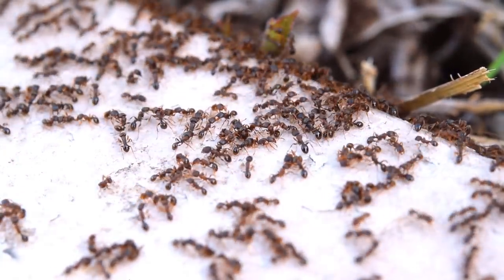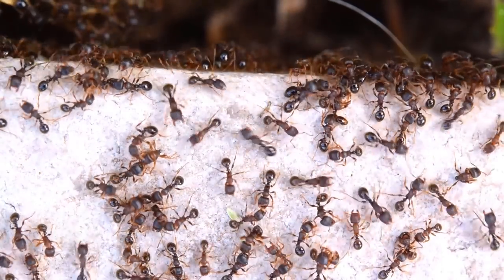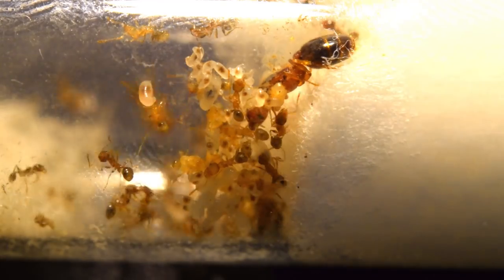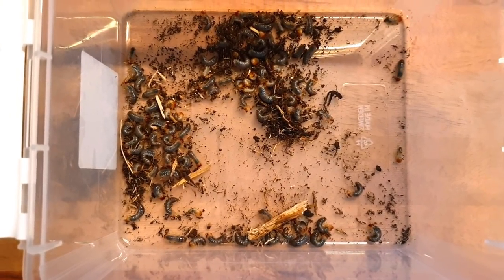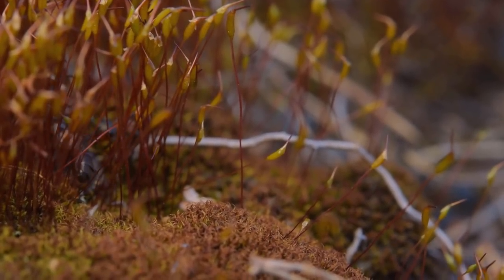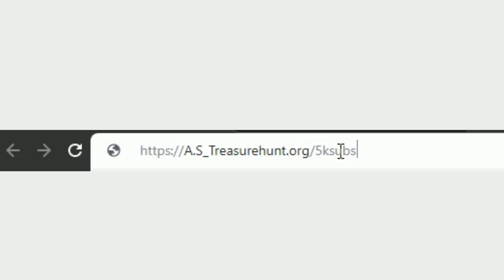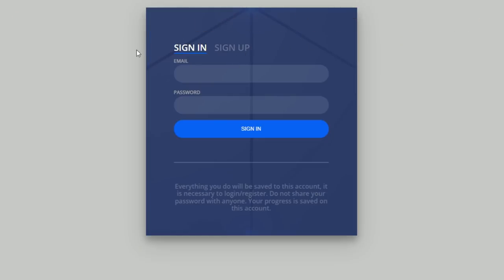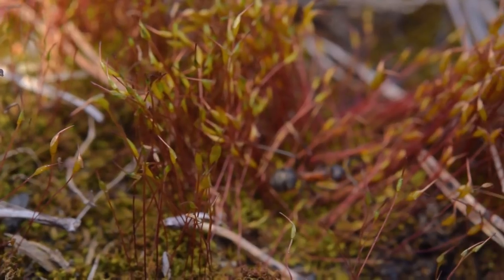5000 Subscribers Special! Giveaway!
5000. Thats a ton. Thank you soooo much for this fantastic journey, I hope this is only the start 😉

❗Crack the Code in the end of the Video to get the URL for the Treasure Hunt!

❗Be sure to watch the video on the Treasurehunt Site as well for a more detailed explenation on how it all works.

The Creation of this fantastic Hunt was made by my friend Kian. Thank you so much 💛

Go check out Enigma on Discord if you are intrested in Hunts like thease :D

Good Luck!

*Please note that the shipping Costs of the Prizes will be Payed by The winners...I am not rich 😅*

▬▬▬▬▬▬▬▬▬▬▬▬🔥MUSIC🔥▬▬▬▬▬▬▬▬▬▬▬▬
Seriously go check Lakey Inspired out, he makes suuuuch good tracks!!!

1. 🔥
Lakey inspired

2. 🔥
Full track: Bolier - Discotheque